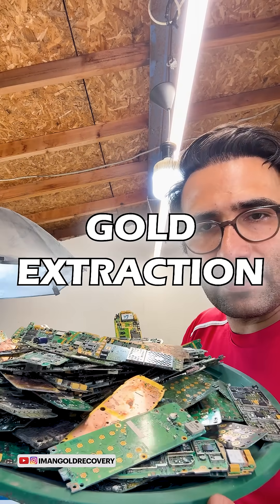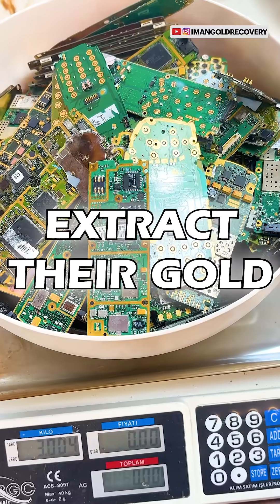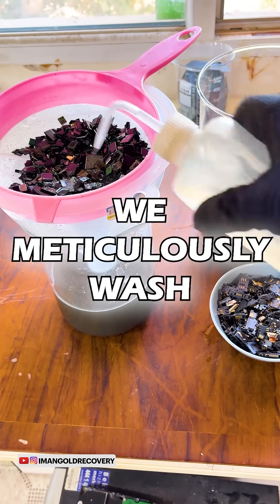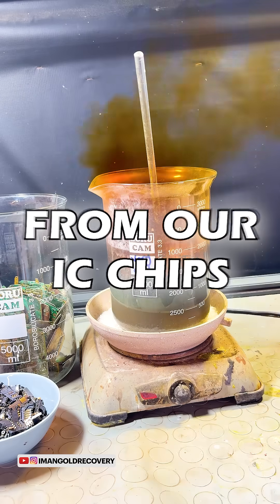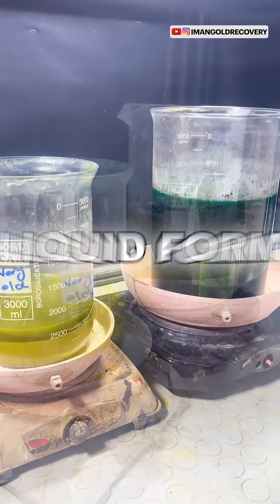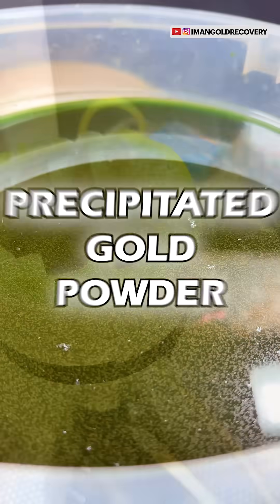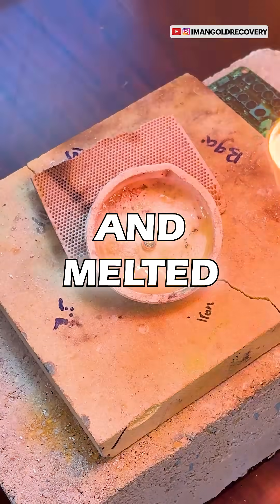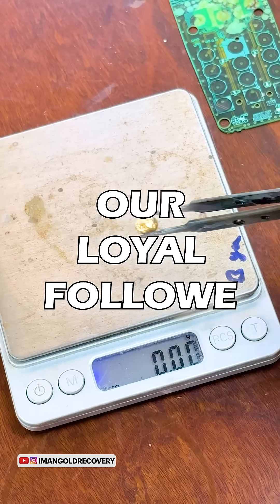Gold Recovery from Old Phone Boards | Easy Step by Step Process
How to Gold Recovery From 115 Pcs of old Phone Boards ( 3 KG Board)